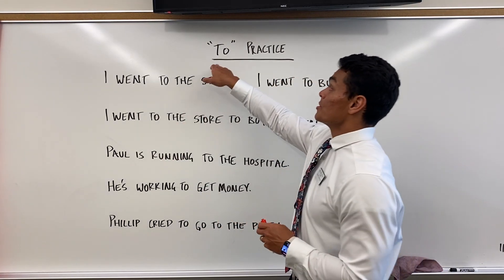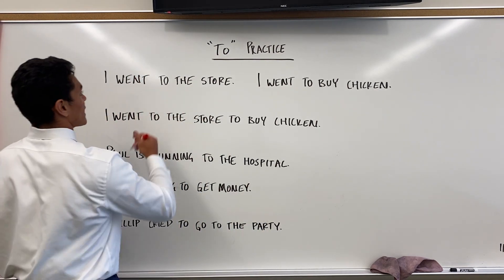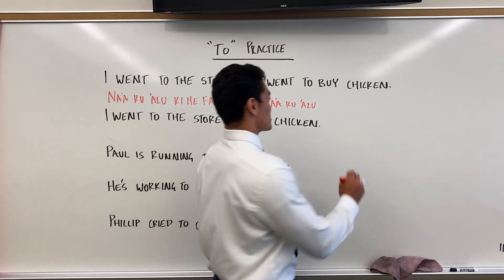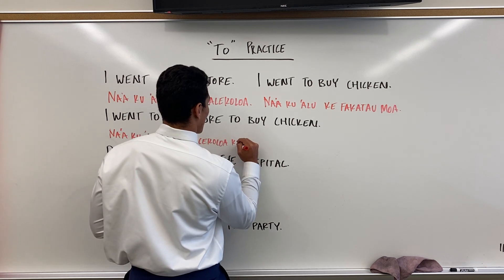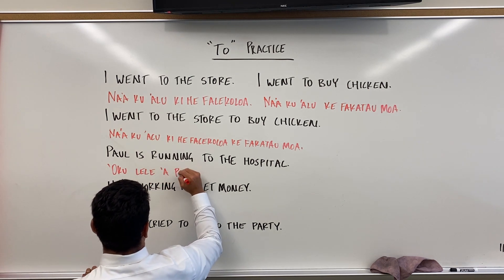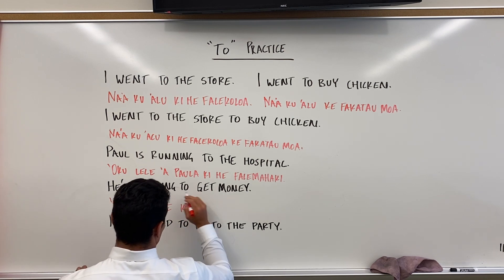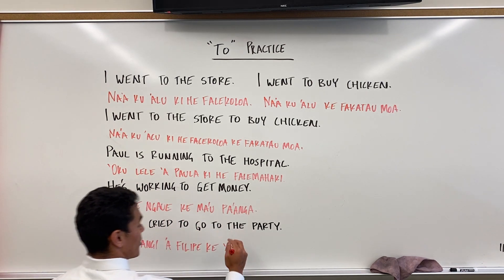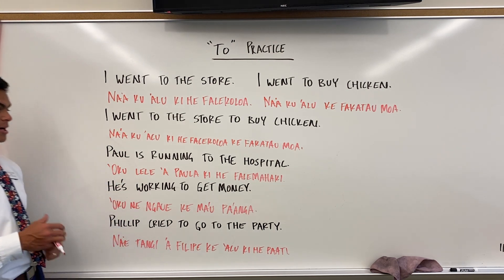PRACTICE TONGAN - "To"